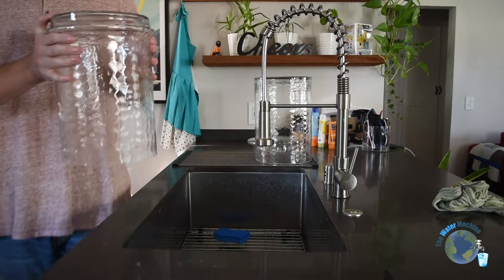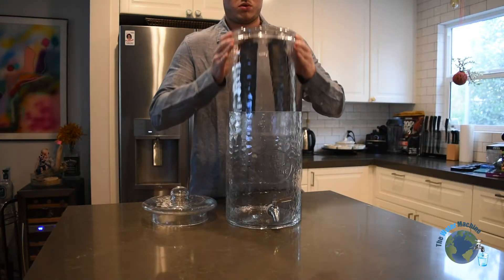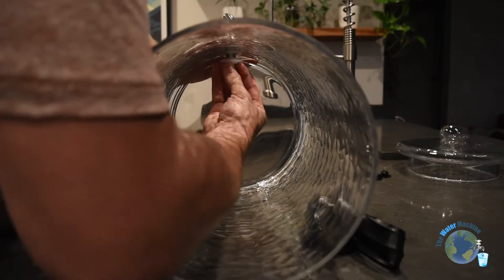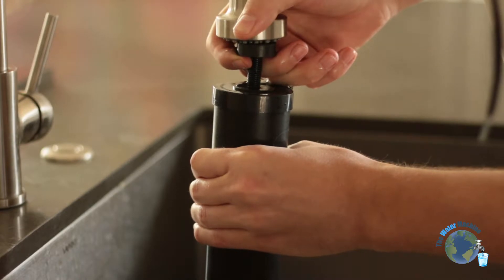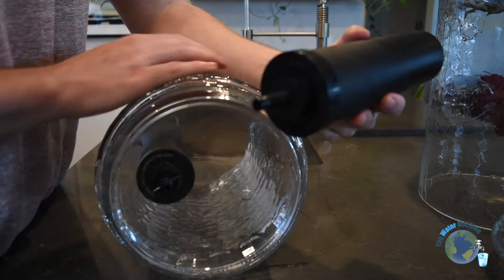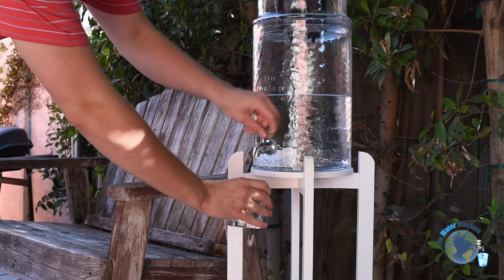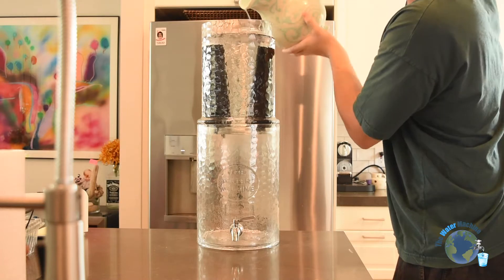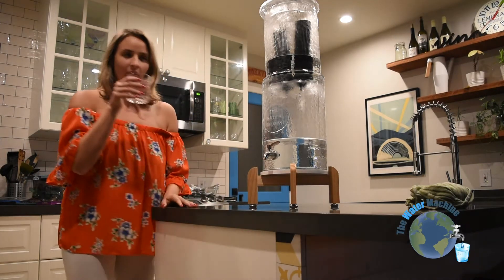Video 4 How to Assemble your Water Machine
The Water Machine is the world's first all-glass, gravity-fed, counter-top water purifier.  It removes viruses, pathogens, bacteria, heavy metals, chlorine and fluoride from your water.

How to Assemble your Water Machine